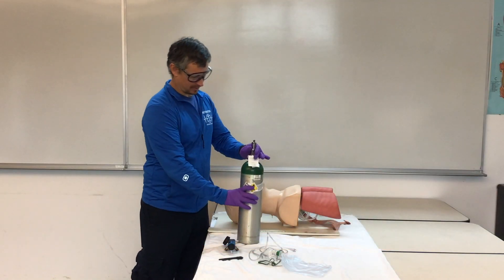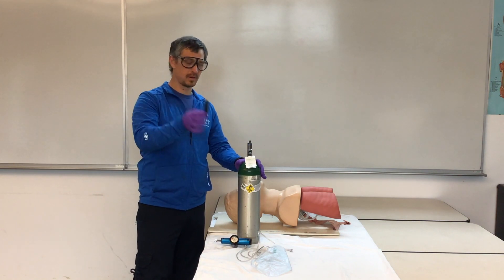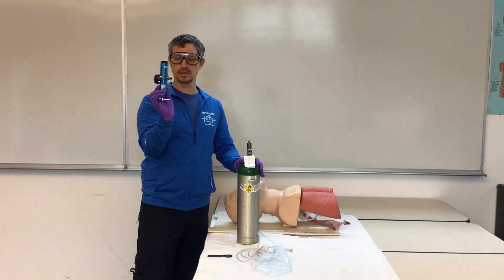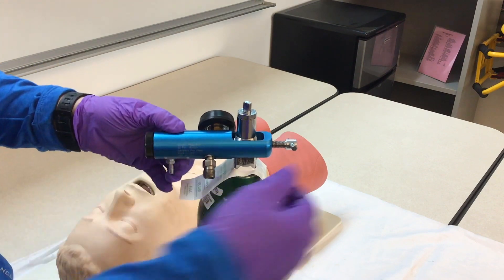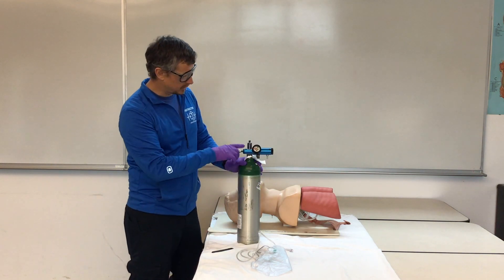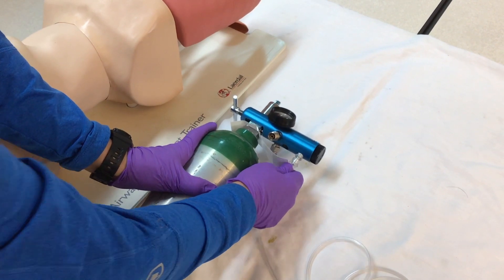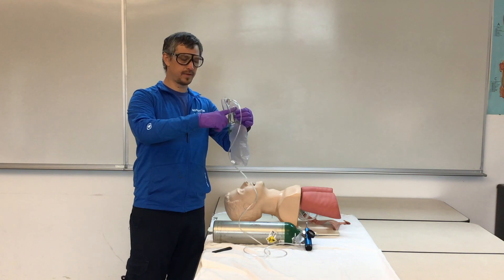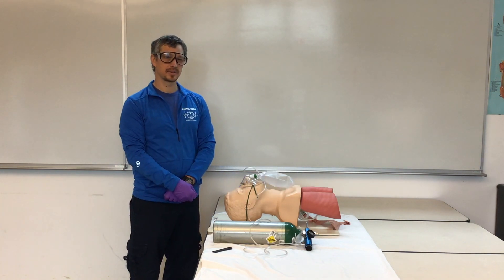Oxygen Administration (Instruction)